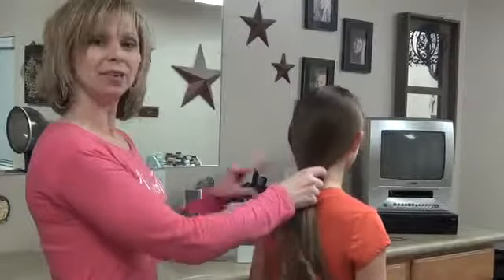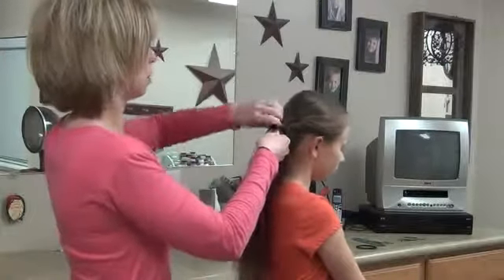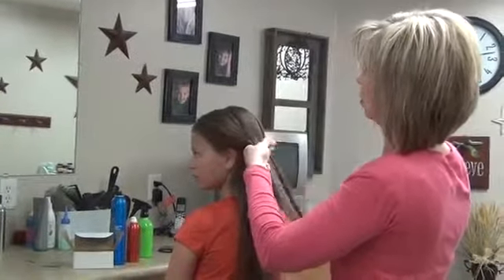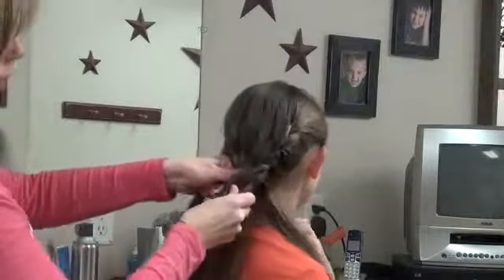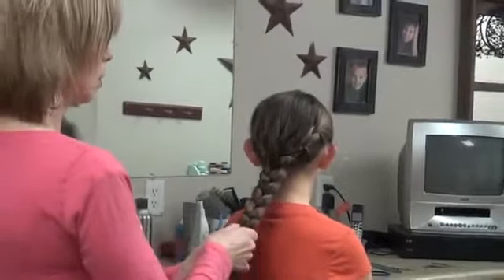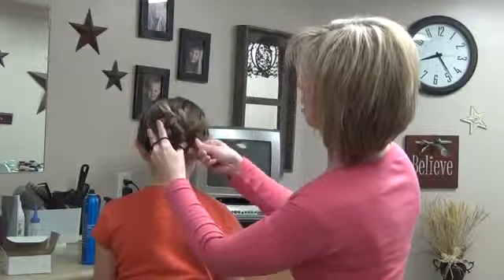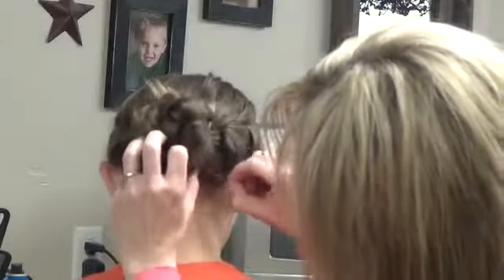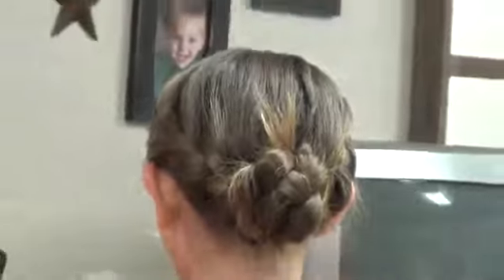Double Braid To Braided Bun Tutorial